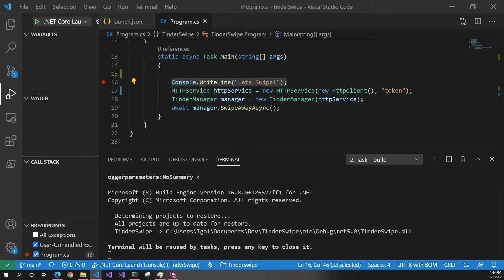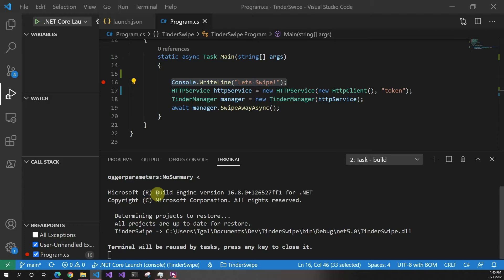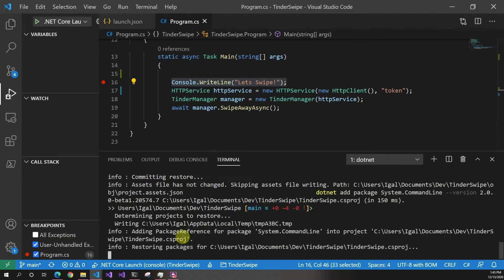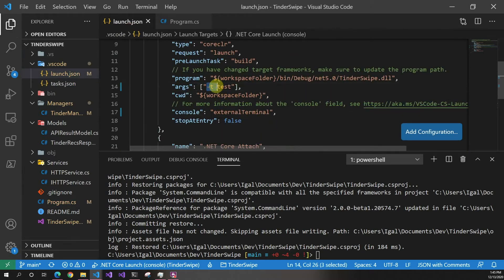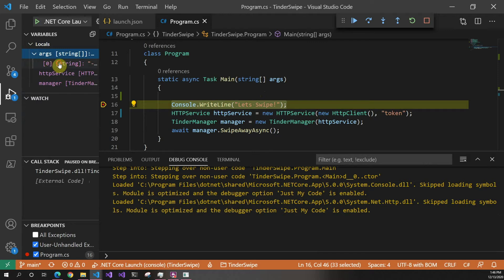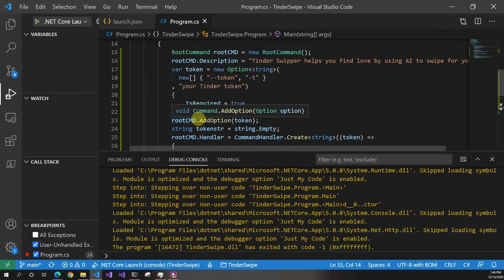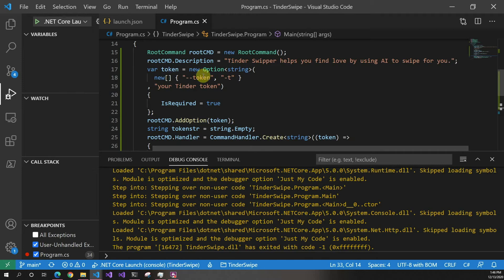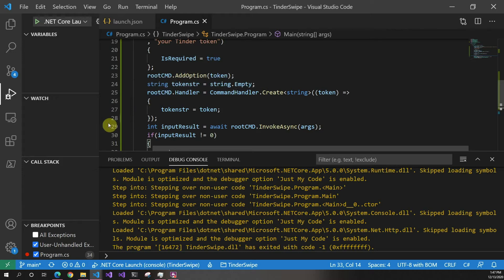How to Parse Console Application Arguments in .NET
In This video we use a .net console application to automate Tinder swiping.

Nuget Install command
dotnet add package System.CommandLine --version 2.0.0-beta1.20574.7